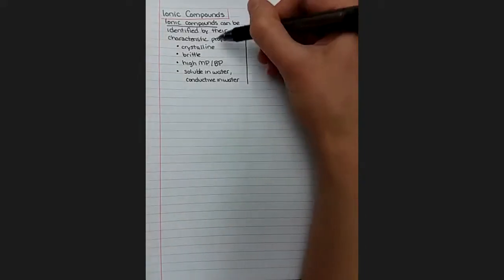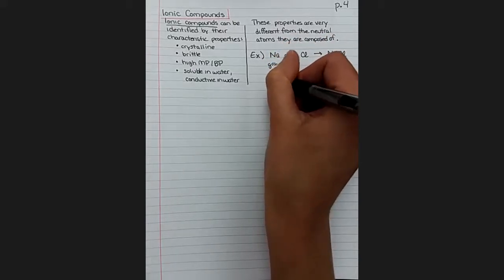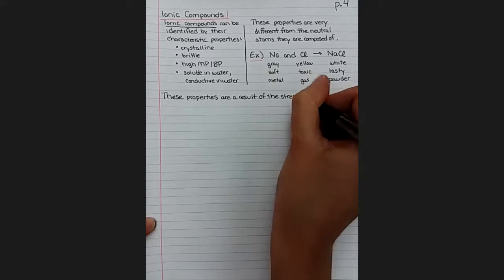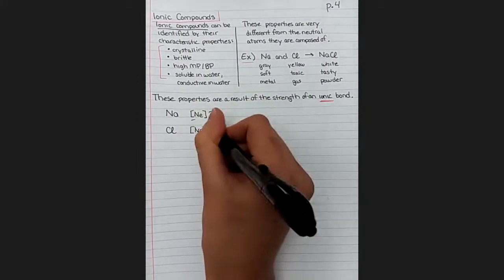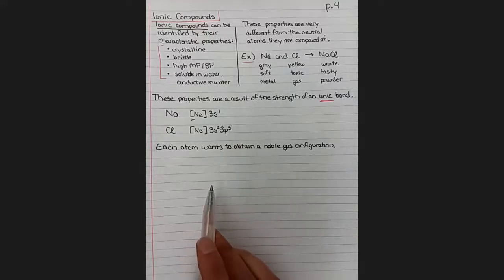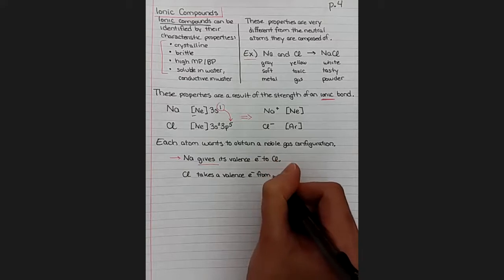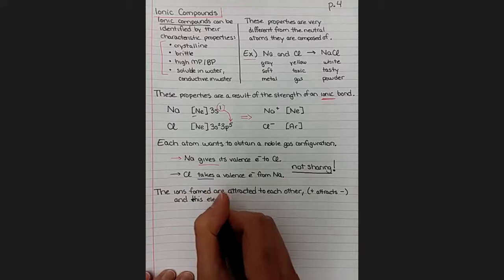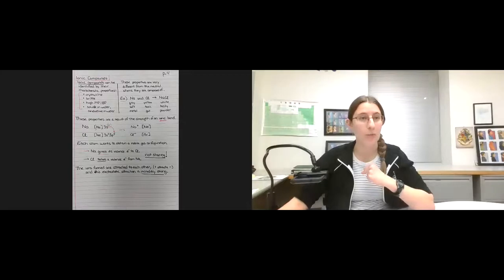Bonding and Geometry - 4. Ionic Compounds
Ionic compounds can be identified by their characteristic properties, such as being crystalline, brittle, and conductive when dissolved in water. These properties are a result of the incredibly strong ionic bond, which occurs when a cation gives an electron and an anion takes an electron.